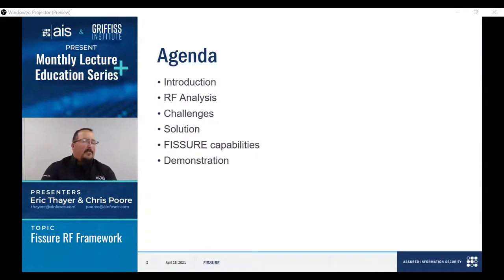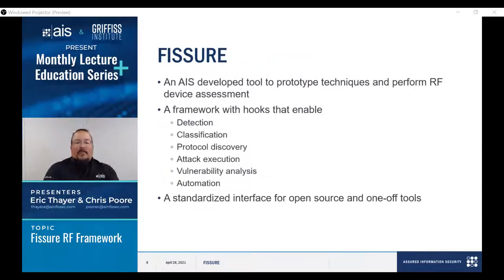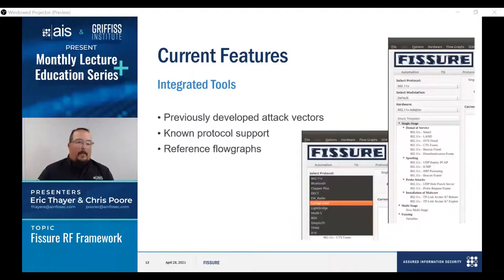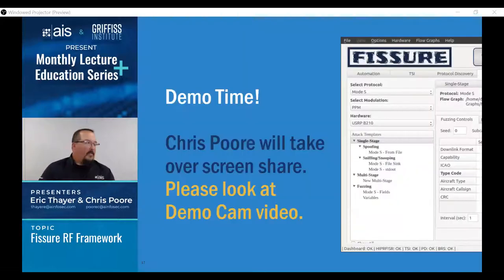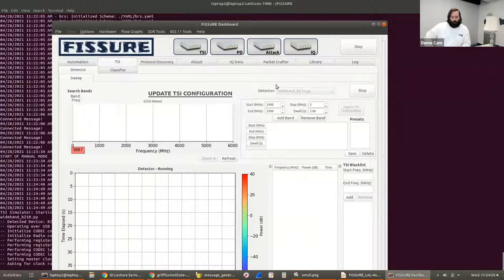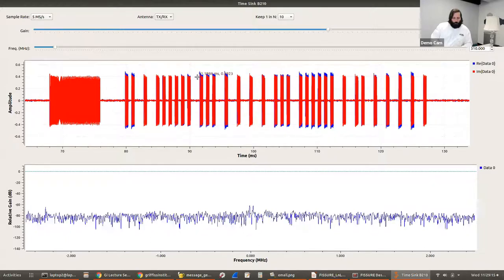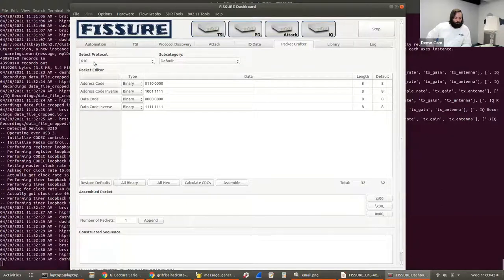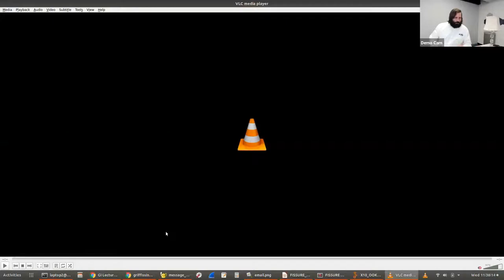FISSURE RF Framework - Griffiss Institute & AIS Monthly Lecture + Education Series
Griffiss Institute & AIS Monthly Lecture + Education Series:

April 28, 2021:
FISSURE RF Framework - A Discussion with Chris Poore and Eric Thayer from AIS

FISSURE is a modular and extensible software framework designed to greatly speed the identification of vulnerabilities in radio frequency (RF) protocols, waveforms and devices. This presentation gave insight about this technology and its development.

Speakers:
Chris Poore, Senior Computer Engineer for the Systems Analysis and Exploitation Group at Assured Information Security (AIS)

Chris Poore has nearly 13 years of experience at AIS characterizing and exploiting cyber systems with a focus on RF-enabled devices. His expertise includes the reverse engineering of RF protocols, forensic testing of cybersecurity systems, discovering vulnerabilities in wireless systems, gaining access to systems via RF and administering RF collection events using a variety of hardware. He is the primary developer for the FISSURE software and has been modifying it since 2014. Poore actively searches for new RF targets and the latest software-defined radio and data analysis tools to integrate into FISSURE.

Eric Thayer, Group Lead for the Systems Analysis and Exploitation Group at Assured Information Security (AIS)

Eric Thayer joined AIS in 2002 and has over 20 years of experience in the cybersecurity field. Thayer has spent much of his career performing security assessments and security related research for government agencies, state organizations and commercial entities. With a degree focused in computer security and formalized training in vulnerability identification, exploit development and reverse engineering, Thayer regularly serves as a qualified consultant to industry professionals, developers and academia. This allows him to serve as the “voice of the offense” and provide technical expertise in potential security threats and operational risks to systems. In his eighteen years at AIS, he has served as the lead engineer, conducting security assessments for software systems, networks and embedded systems which include smart phones, supervisory control and data acquisition (SCADA) equipment, automobiles, radios and air vehicles. Thayer has also obtained several certifications including Certified Information System Security Professional (CISSP), Certified Ethical Hacker (CEH) and Certified SCADA Security Architect (CSSA).